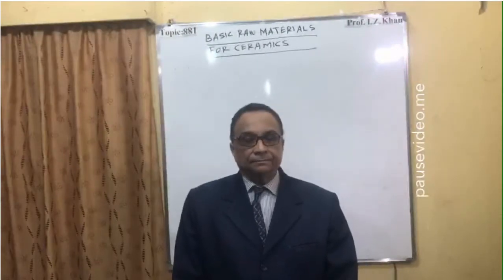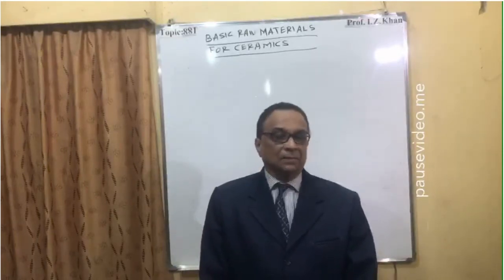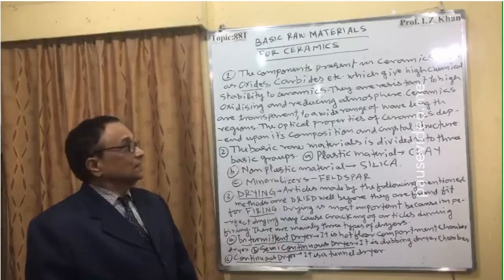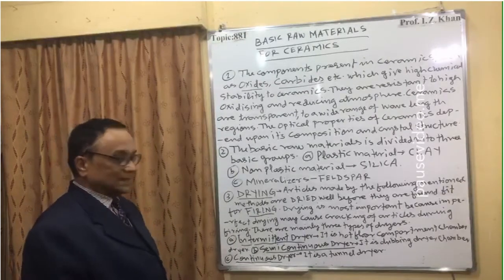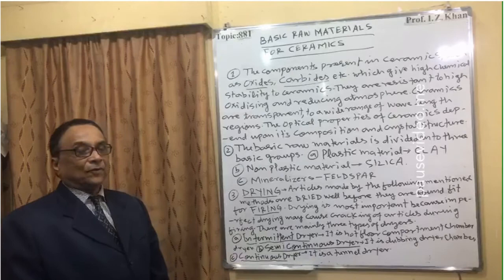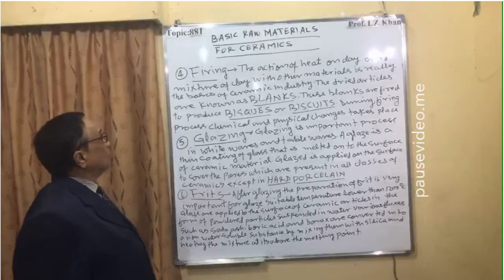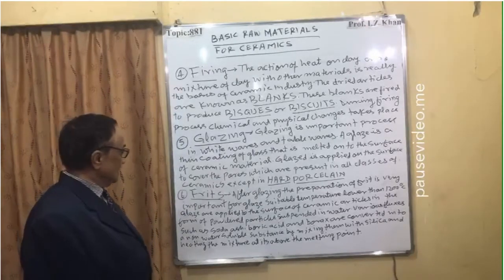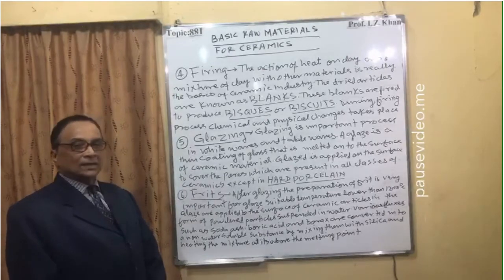Lecture 881 Topic- BASIC RAW MATERIALS OF CERAMICS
Introduction
Ceramics include all articles which are essential silicates . Those articles which are made of clay are known as ceramics. The word ceramic is derived from Greek meaning Pottery and clay products. Now a days we understand ceramics of all articles in which clay or plastic material is used , and which after being shaped and dried are subjected to a firing process to make them hard.